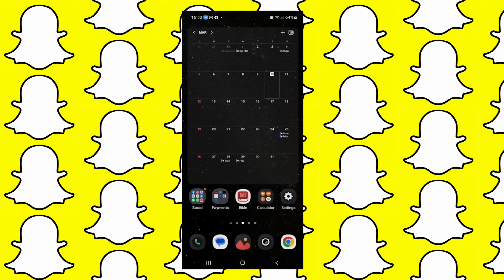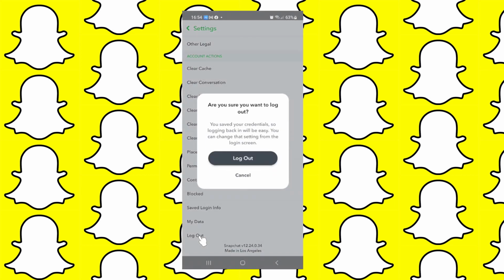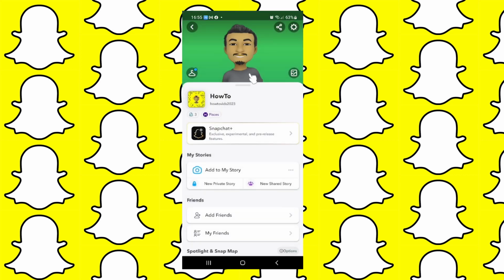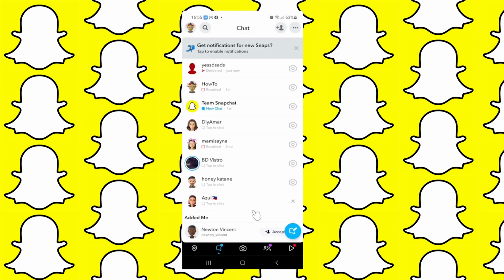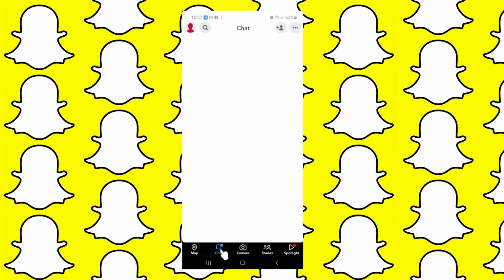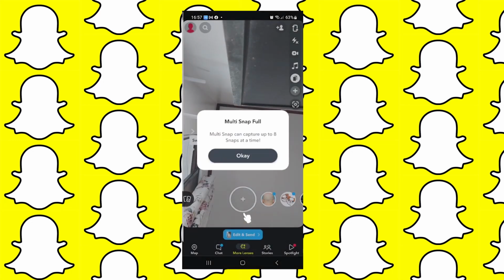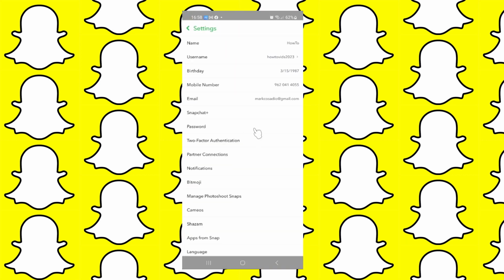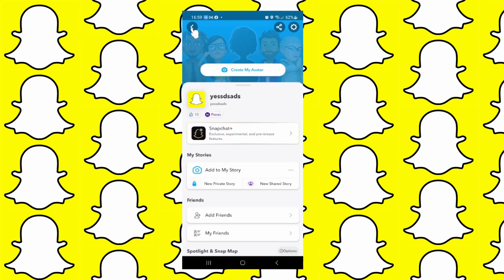How do you Increase Snapchat Snap Score up Fast in tutorial2024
How to Increase Your Snapchat Snap Score Fast

Send More Snaps: The quickest way to increase your Snap Score is by sending and receiving more snaps. Engage with your friends by sending snaps frequently.
Open Snaps: Make sure to open all the snaps you receive. Each snap you open contributes to your score.
Send Snaps to Multiple Friends: Instead of sending snaps to just one friend, send them to multiple friends at once. This will boost your score more rapidly.
Post Stories: Regularly posting stories also helps increase your Snap Score. Share your moments with your friends and followers.
Add New Friends: Adding new friends and sending snaps to them can also boost your score. Interacting with more people on Snapchat keeps your activity level high.
Stay Active: Consistent use of Snapchat helps maintain and increase your Snap Score. Daily engagement with the app is key.
Participate in Snapstreaks: Keep up Snapstreaks with your friends. The longer the streak, the more your score can increase.
By following these tips, you can quickly and effectively increase your Snapchat Snap Score.